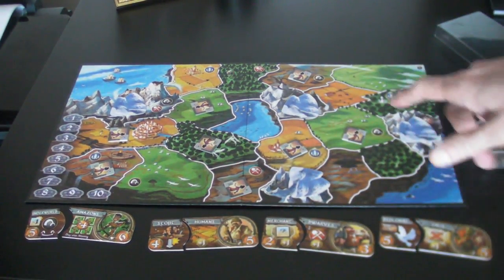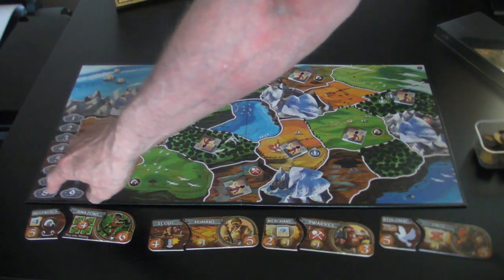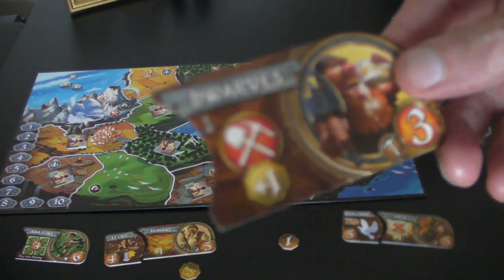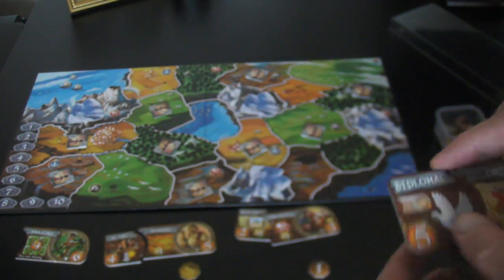Days of Wonder: Small World - A Lordsplodge Review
A review of the excellent boardgame from Days of Wonder. Small World. It is a world of (s)laughter...